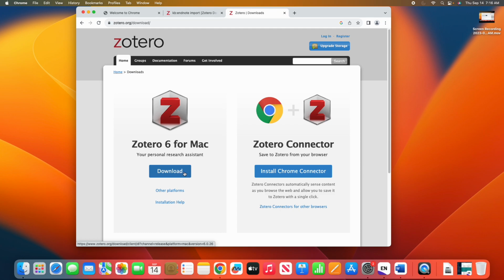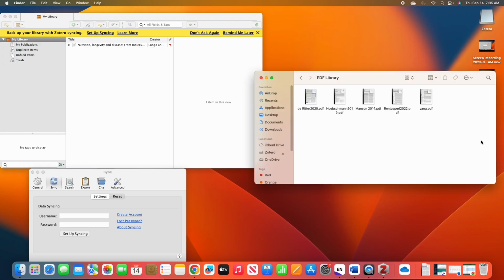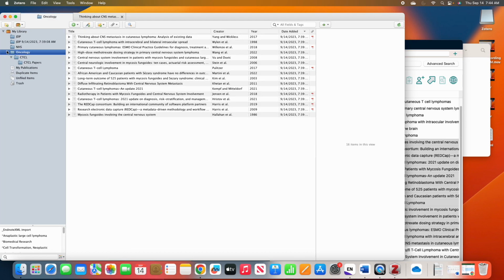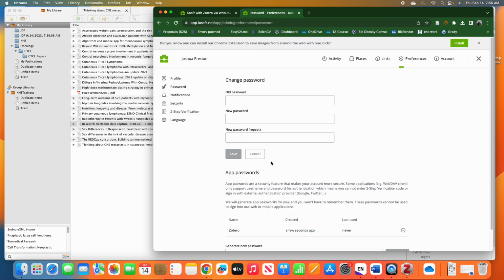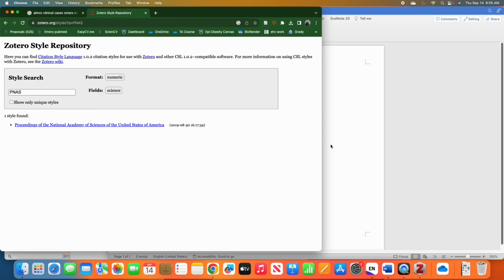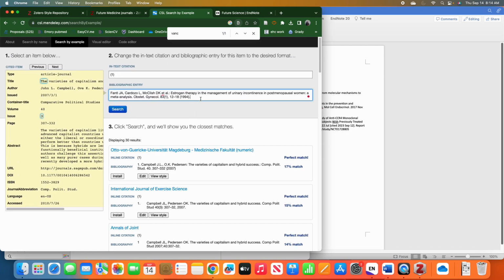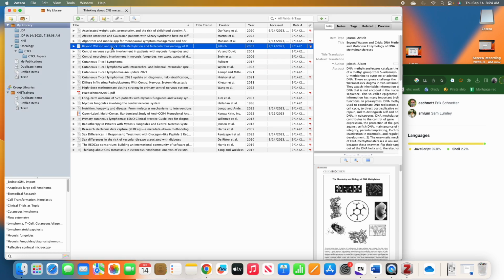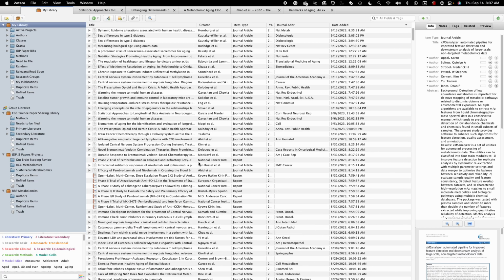Zotero Setup Video